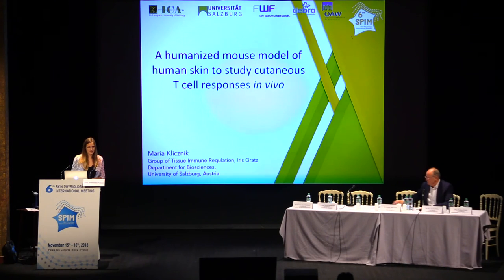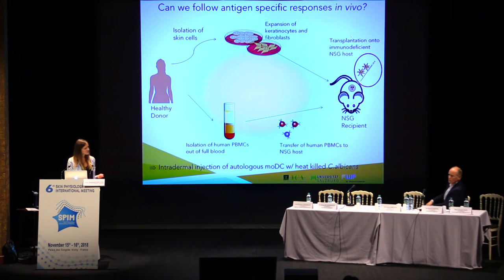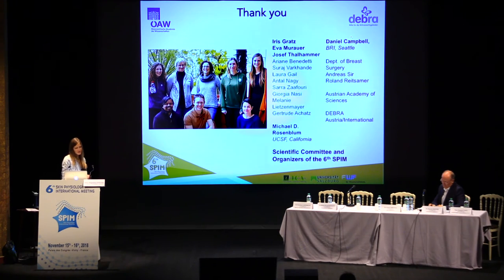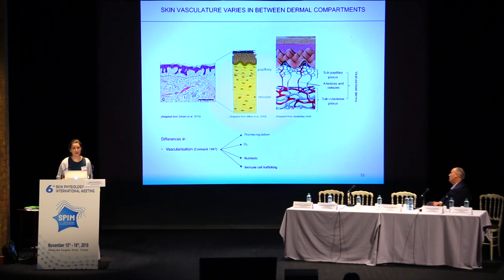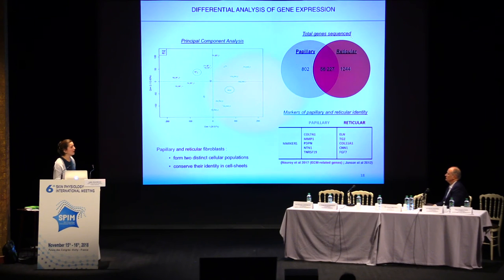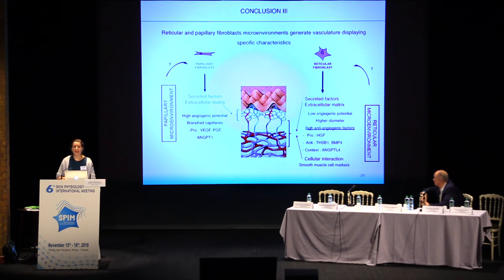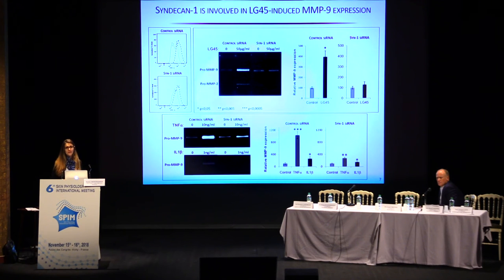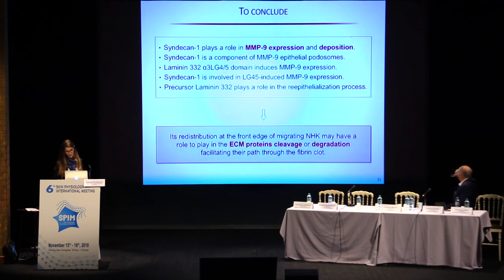SPIM 2018 (6/7)